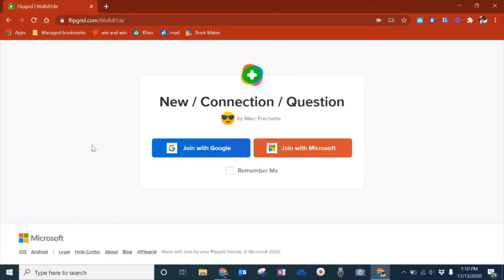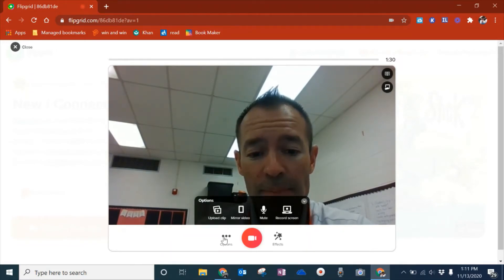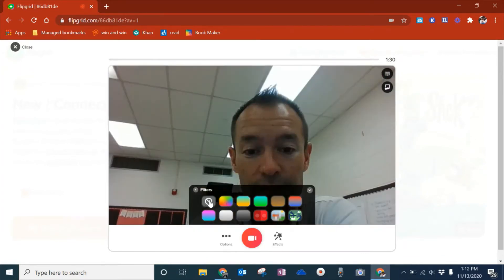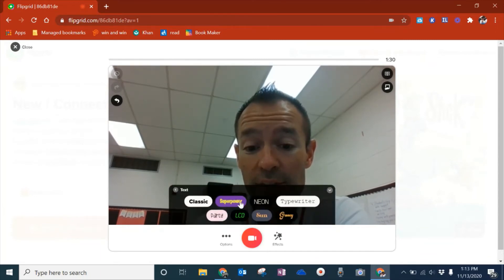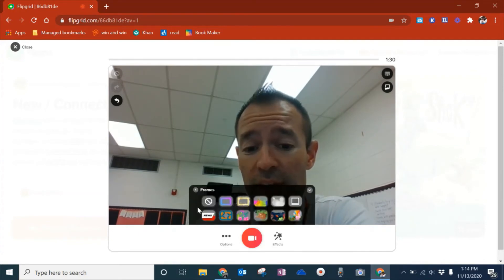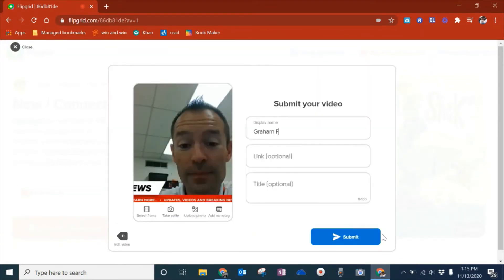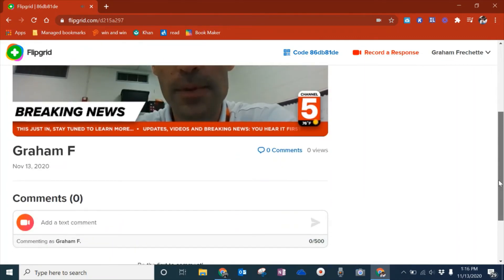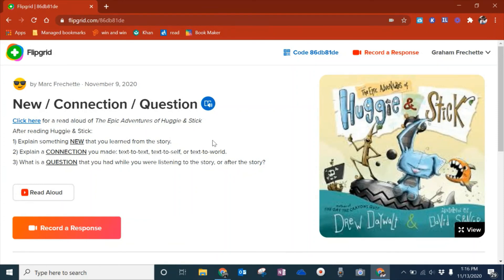FlipGrid from a Student's View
This show's a quick look at what a topic looks like from the student perspective.